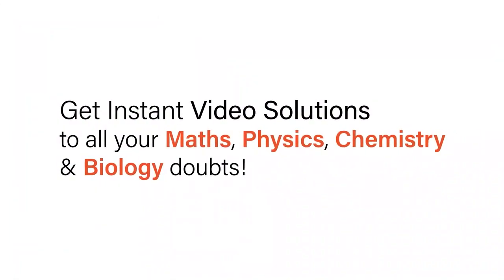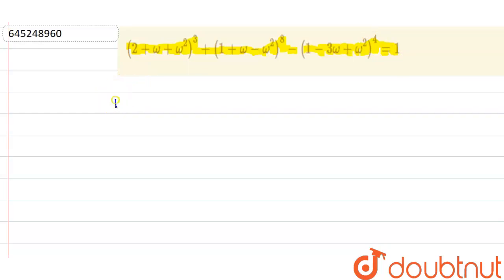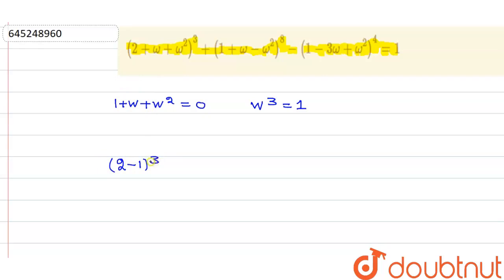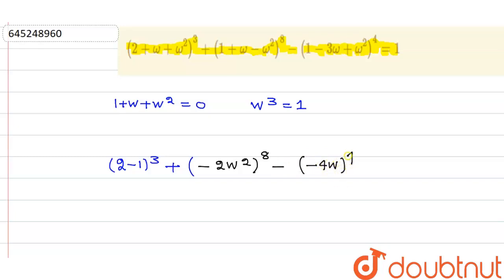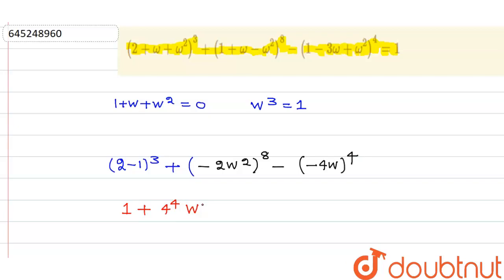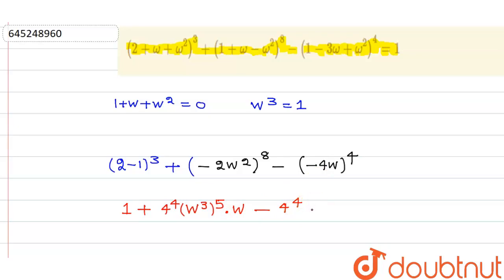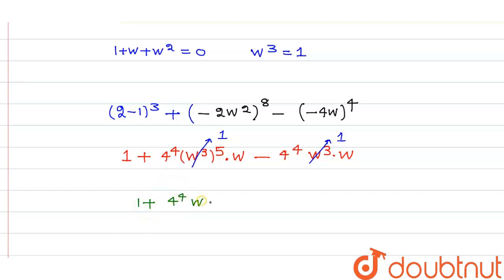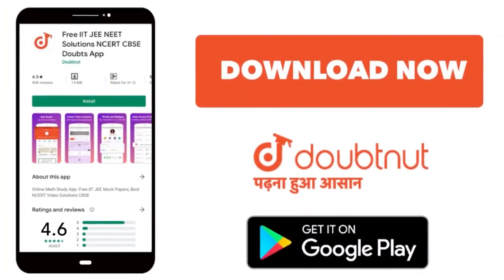(2+omega+omega^2)^3+(1+omega-omega^2)^8-(1-3omega+omega^2)^4=1 | 12 | COMPLEX NUMBERS - FOR BOA...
(2+omega+omega^2)^3+(1+omega-omega^2)^8-(1-3omega+omega^2)^4=1
Class: 12
Subject: MATHS
Chapter: COMPLEX NUMBERS - FOR BOARDS
Board:IIT JEE

👉 Have Any Query? Ask Us.